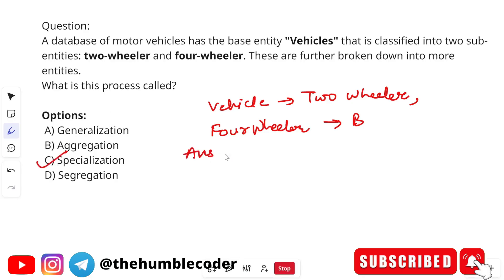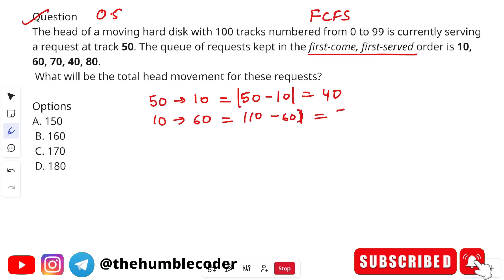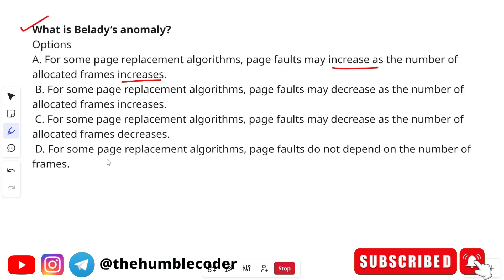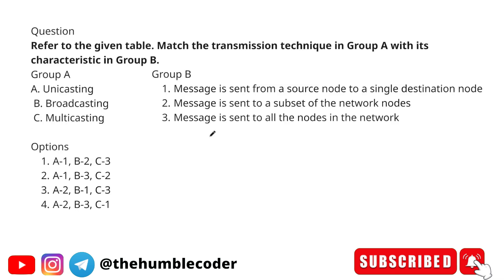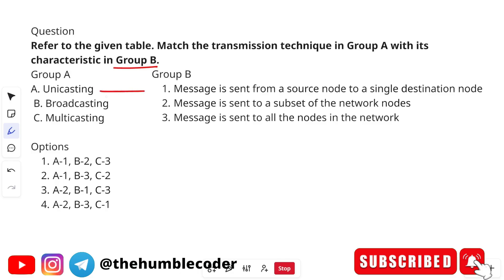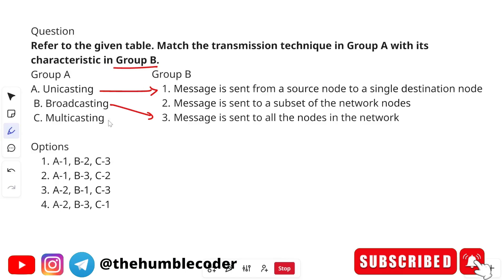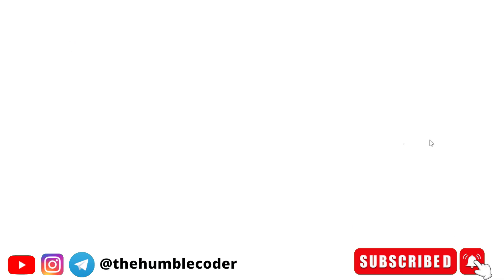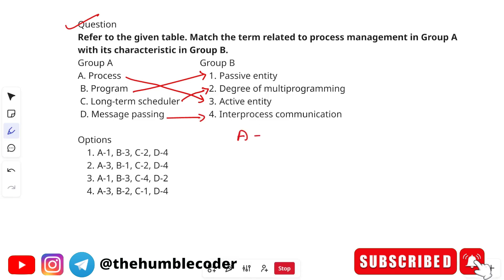🔥LTI Mindtree Computer Programming Questions | Previous Year Actual Questions & Answers for Practice